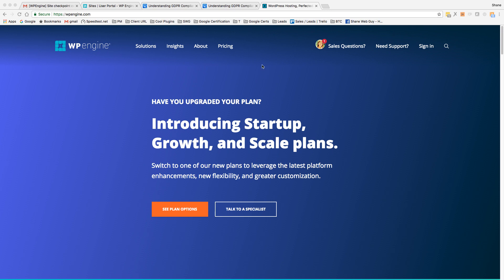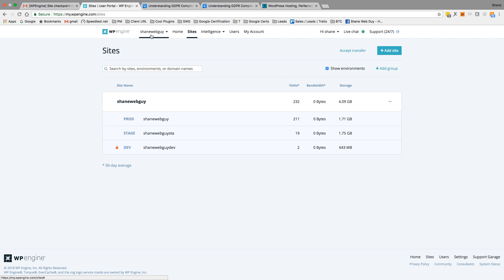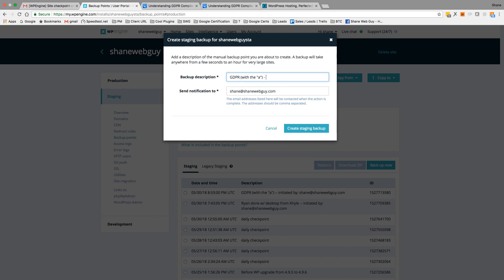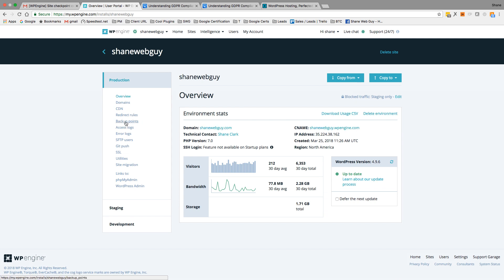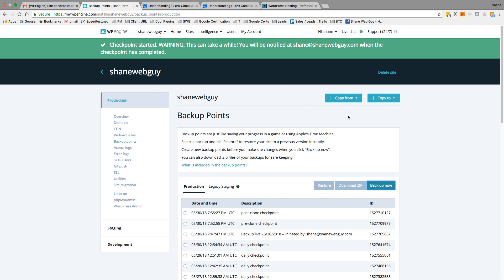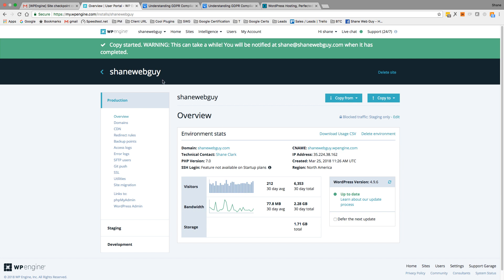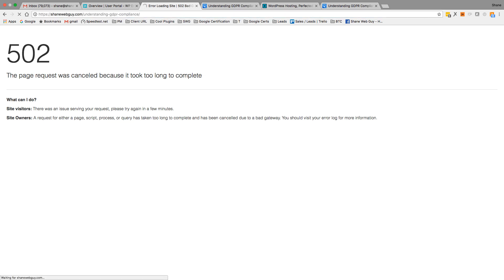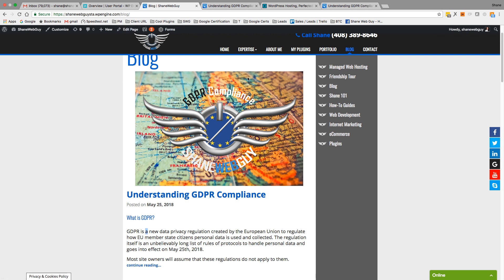How to Migrate from Staging to Production on WPEngine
I made this quick video to show how simple and easy it is to migrate from staging to production (live) on the WPEngine hosting environment. From the time I started backing up both staging and production this effort took less then 5 minutes and was in no way a technical challenge like it would be using Cpanel or GitHub.